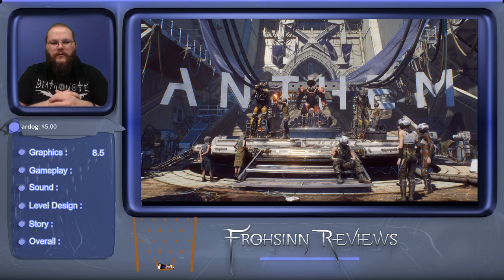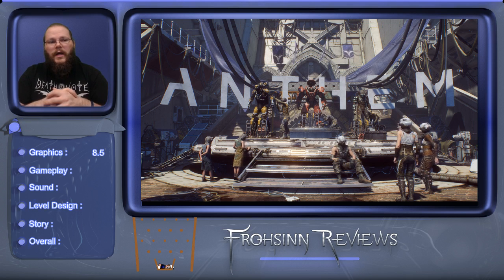Anthem Review!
Offering my opinion about the new EA/Bioware looter shooter Anthem!